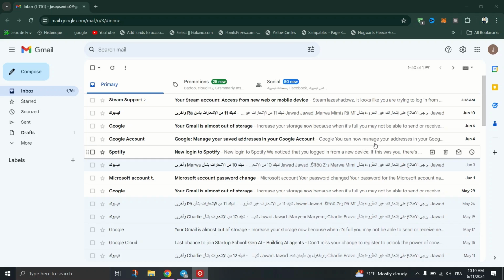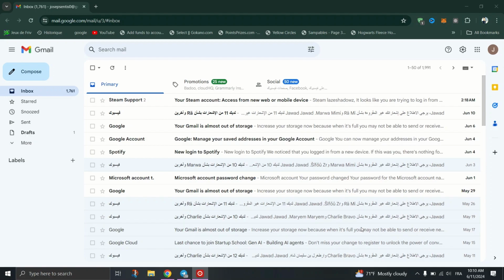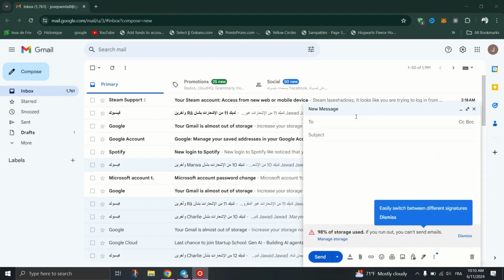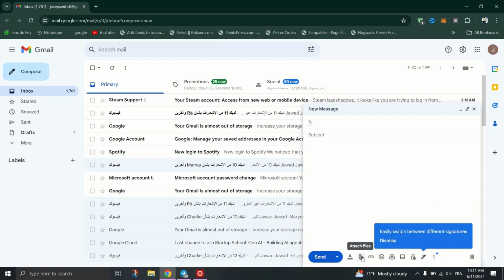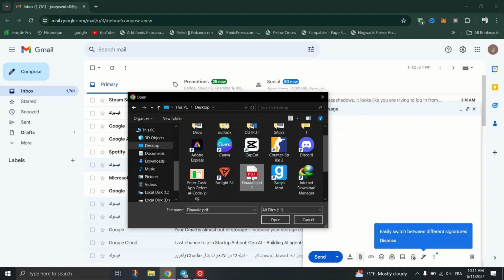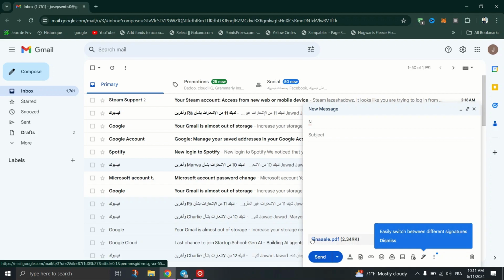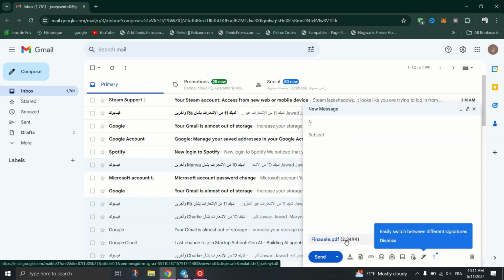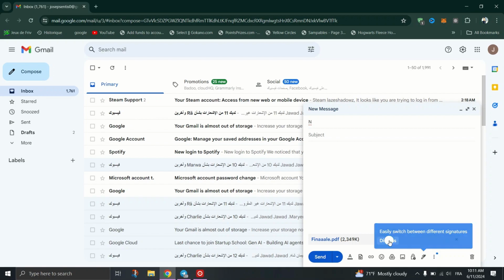How to Attach and Send PDF Through Email❗(2024) (Tutorial)✅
How to Email a PDF File Using Gmail

🎥 In this video I'll show you How To Send PDF To Email From Mobile. The method is very simple and clearly described in the video. 🍳 Follow all of the steps & How to Send PDF Files Via Gmail On Mobile | How To Attach File in Gmail on Android